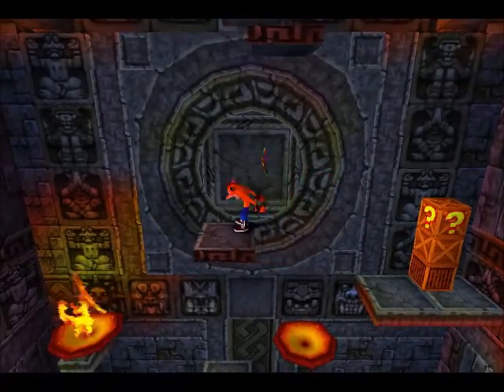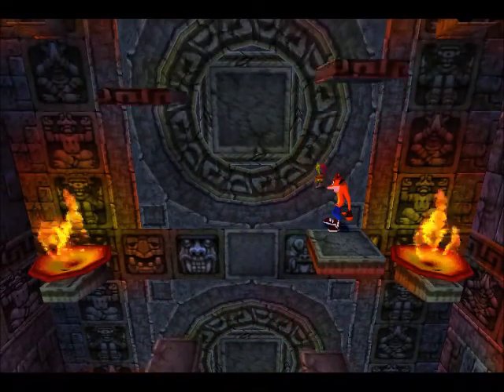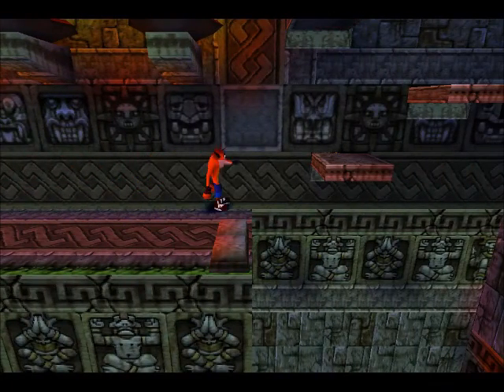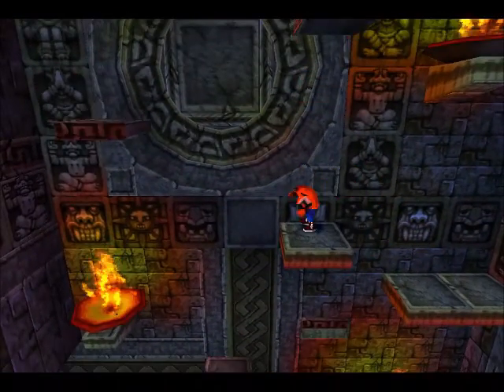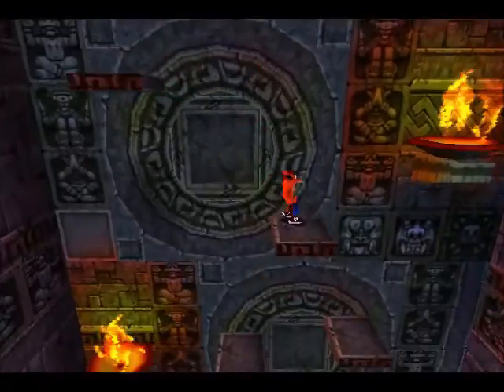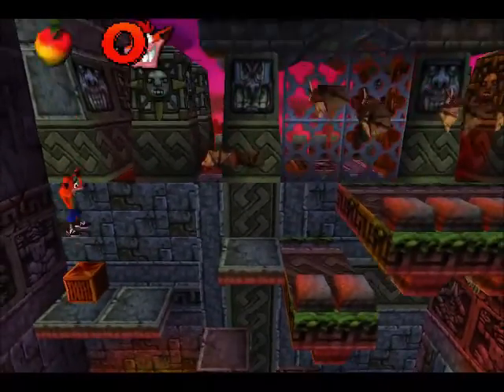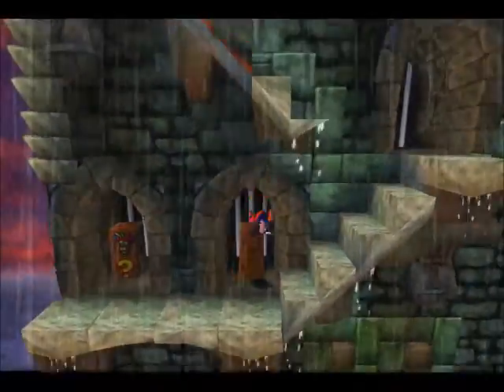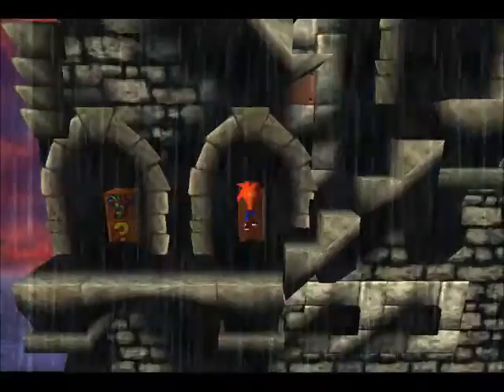Let's Play Crash Bandicoot 1 - No/Minimal Spin Run - Part 18 - Prototype Vista + Stormy Ascent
In this 18th bonus episode, I firstly show off the prototype edition of Sunset Vista in all it's over-the-top difficulty. Then I go for the gem in the cut final level from the game, Stormy Ascent, which still exists on the final copy of the game but was removed from accessed by normal means. Want to know why it was removed? It was too hard :S Stormy Ascent was discovered in 2009.